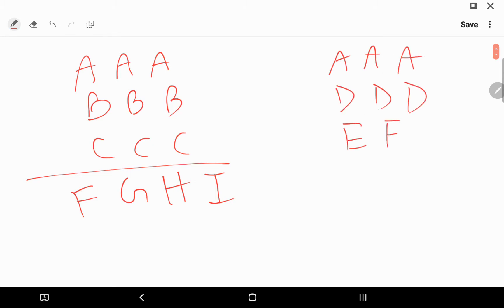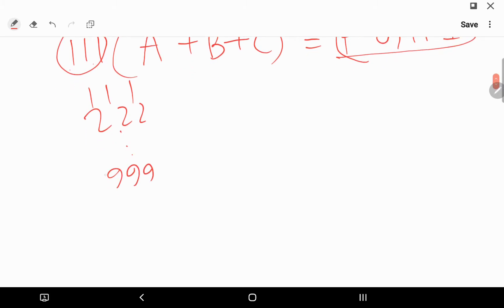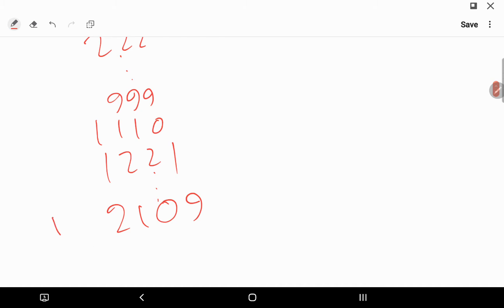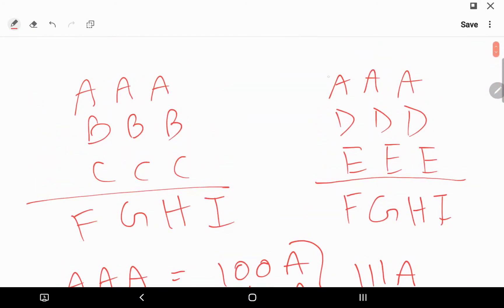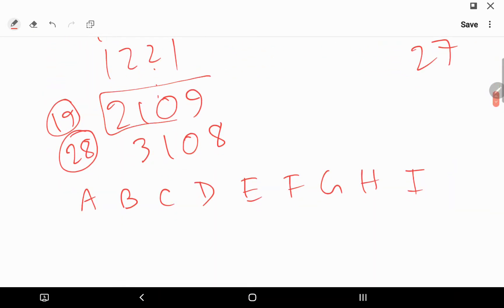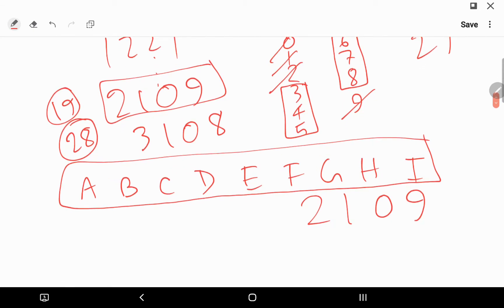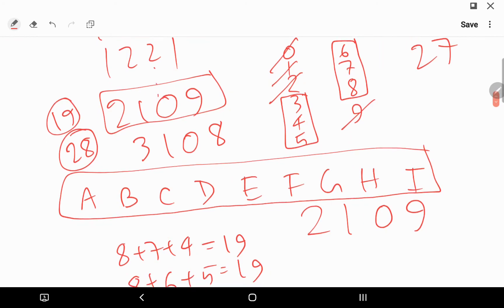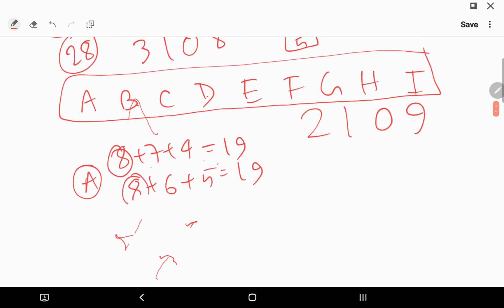Apha numeric puzzle